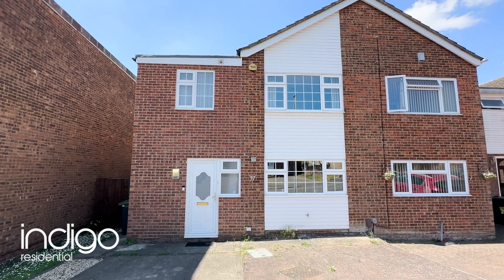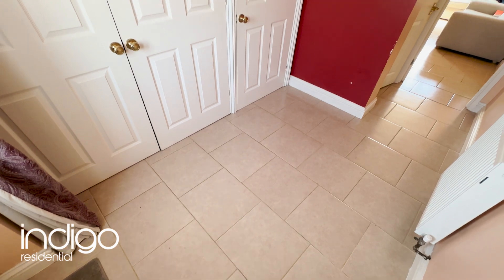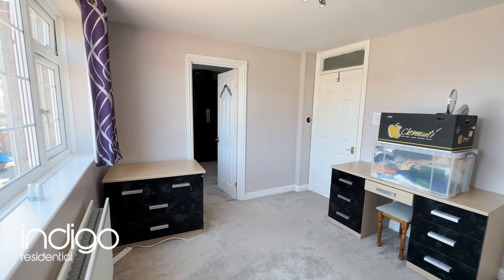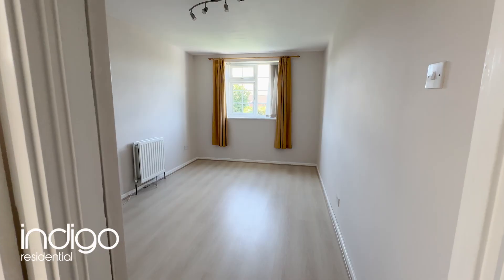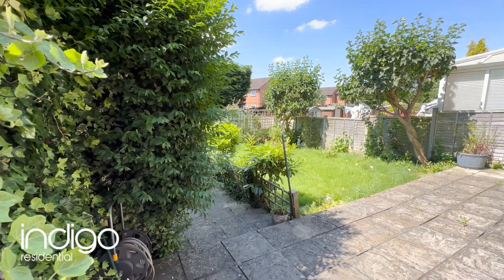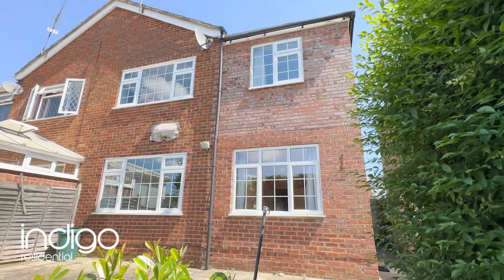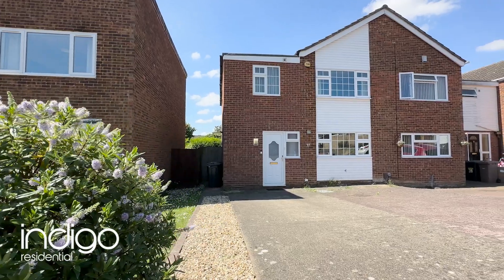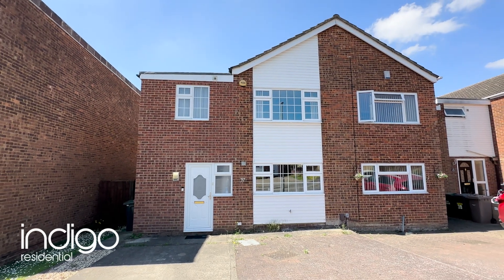Seaford Close, Stopsley LU2 8JX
KEY FEATURES: NO UPPER CHAIN COMPLICATIONS • SPACIOUS 3/4 BEDROOM FAMILY HOME • QUIET CUL-DE-SAC POSITION • EXCELLENT SCHOOLING AVAILABLE LOCALLY • SHOPS & RESTAURANTS IN CLOSE VICINITY • 2 RECEPTIONS ROOMS

Indigo Residential is delighted to present this spacious and versatile 3/4 bedroom family home, located in a quiet cul-de-sac on Seaford Close, just off Telscombe Way in the highly sought-after area of Stopsley. This property offers convenient access to local shops and amenities, all within a short walking distance, and benefits from excellent local schooling options at Putteridge Primary and Secondary Schools.

Upon entering the home, you are welcomed by a large entrance hall that leads to all the downstairs living areas. The ground floor features two inviting reception rooms, perfect for family gatherings and entertaining guests. The modern fitted kitchen offers ample space for all appliances and is designed for both functionality and style. Additionally, there is a convenient guest cloakroom on this level.

Upstairs, the property boasts three spacious double bedrooms, with the potential to create a fourth bedroom by converting the separate dressing area. The family bathroom is fitted with a contemporary three-piece white suite, providing a sleek and comfortable space.

Externally, the home offers a well-maintained private rear garden, ideal for outdoor activities and relaxation. The front of the property features a driveway with parking space for 2-3 cars. The entire home is double glazed and benefits from economical gas central heating, ensuring comfort and efficiency year-round.

This chain-free property is an excellent opportunity for families seeking a well-appointed home in a desirable location. Viewing is highly recommended.